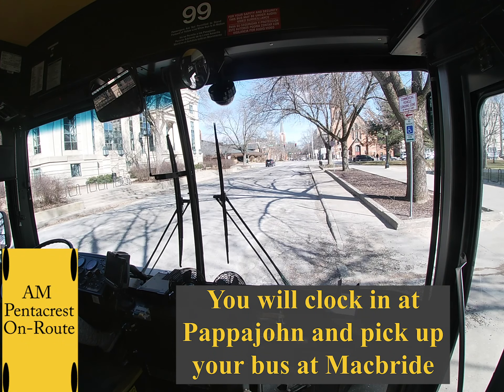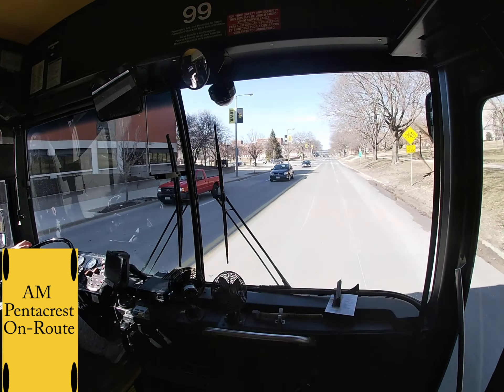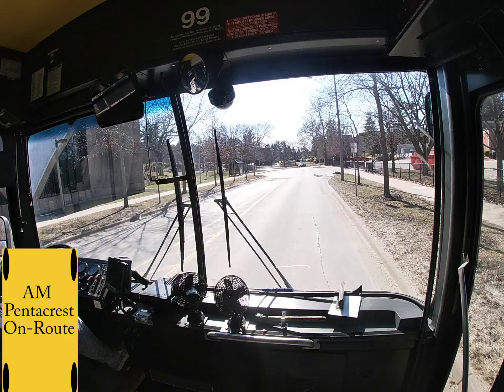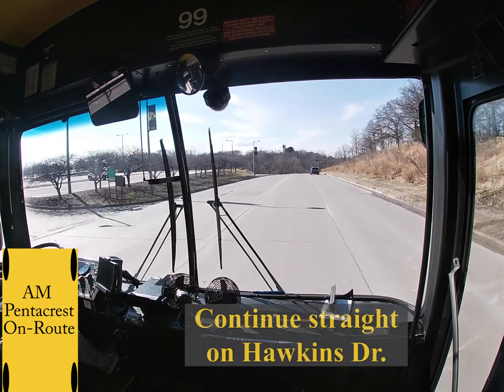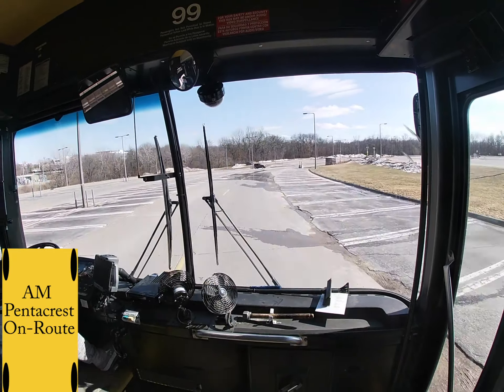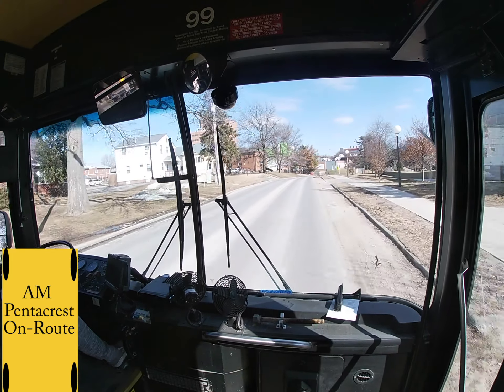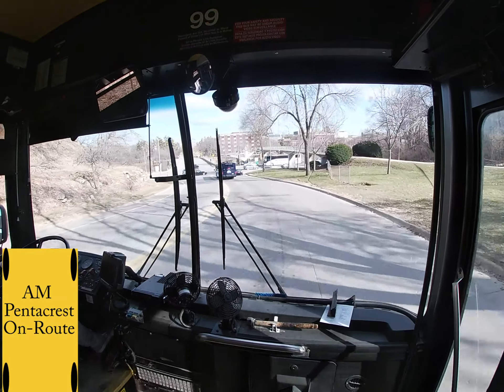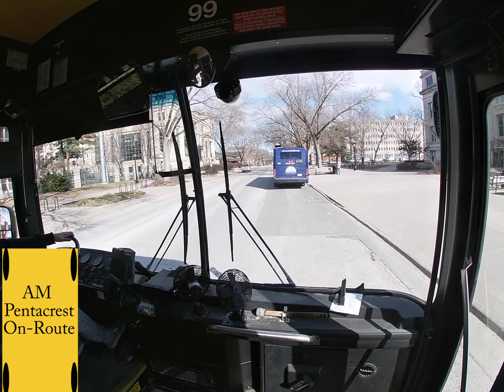52 AM Finkbine-Pentacrest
Called 52N  for evening service (serves WCTC)